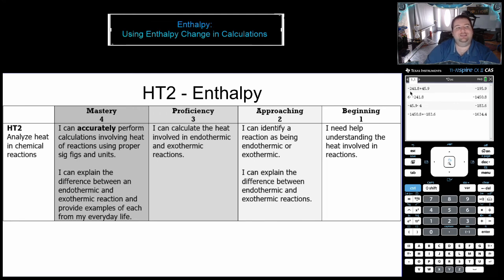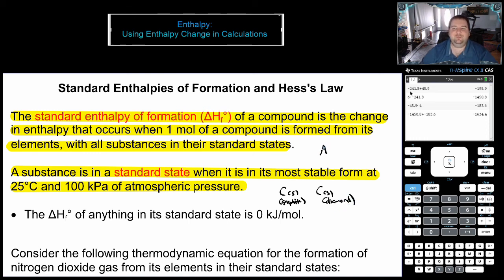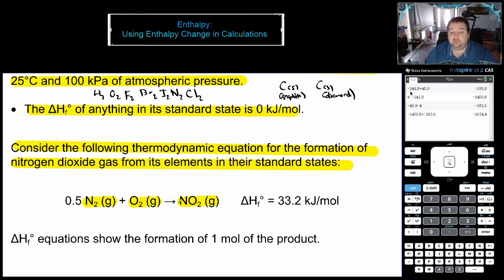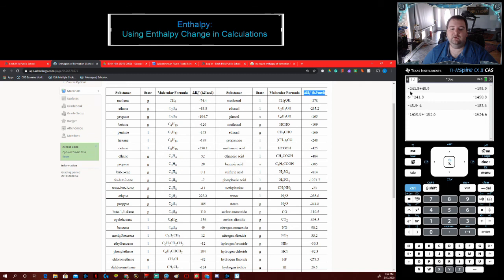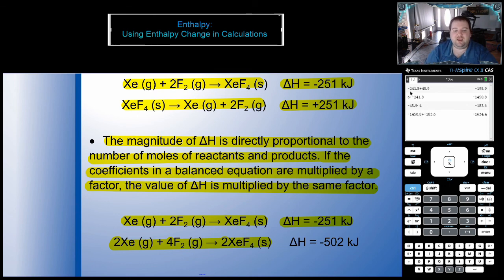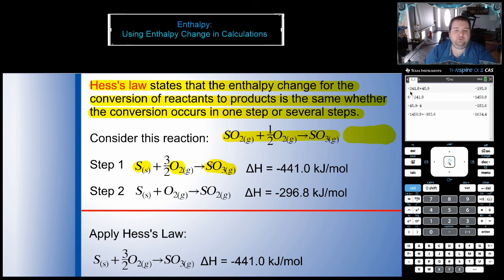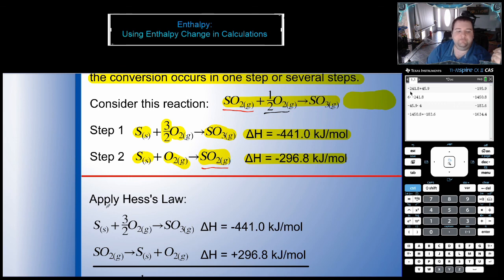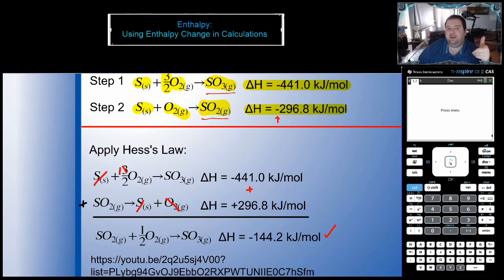Lesson 2 - Standard Enthalpies of Formation and Hess' Law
In this video Mr. Emond explains what standard enthalpies of formation are and how they can be useful to find the change in enthalpy of a chemical reaction. He also explains what Hess' Law is and how it can be used to simplify problems.